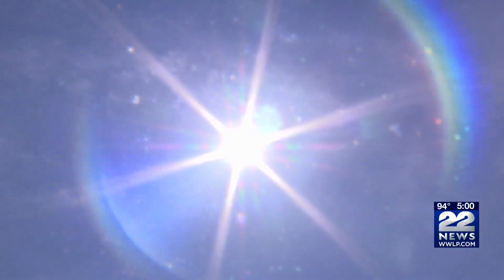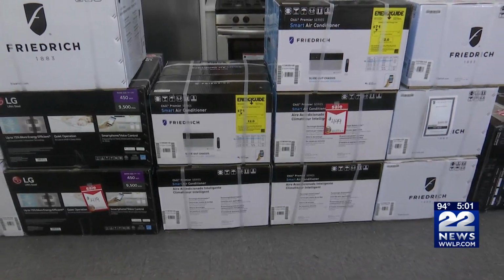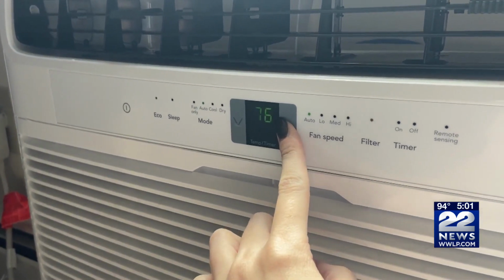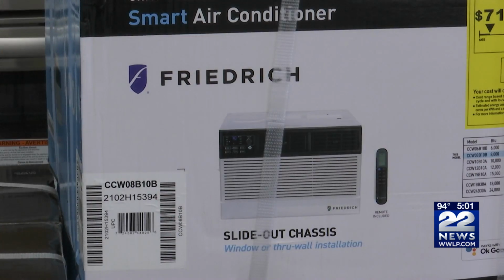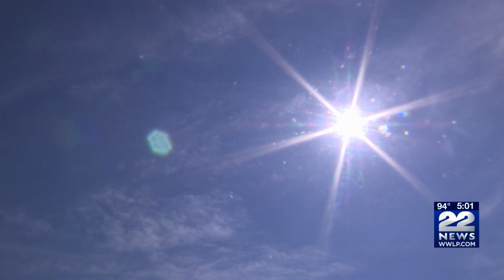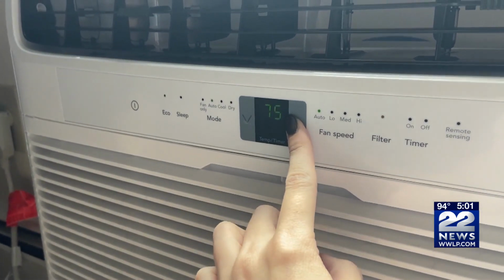Get the most out of your air conditioner during heat wave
It’s day one of the expected heat wave, and you’ll probably have your AC running all day.